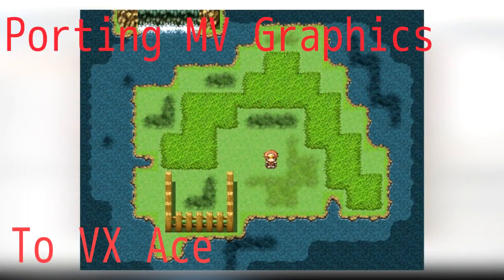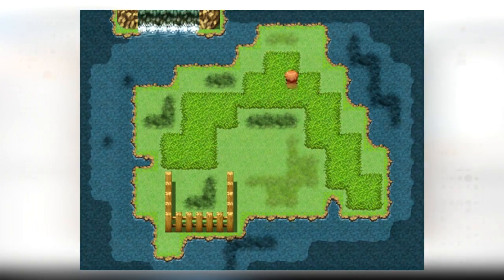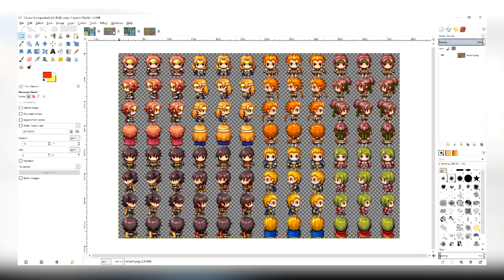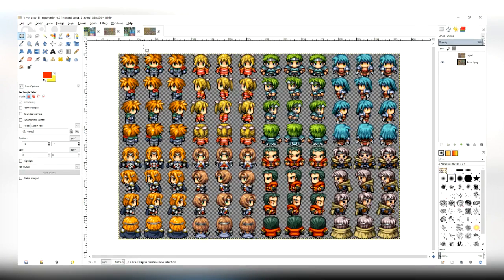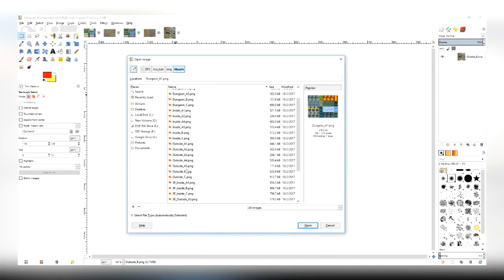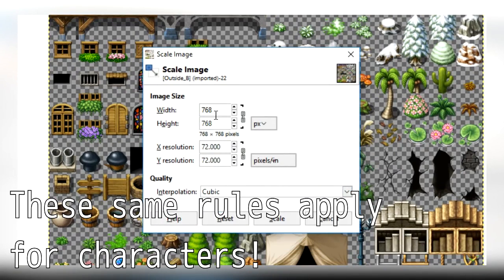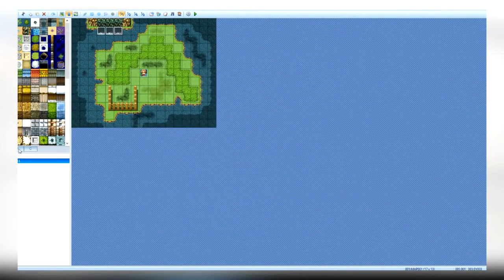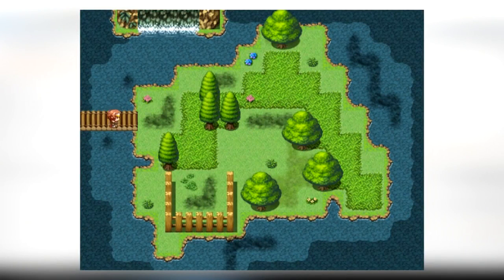RPG Maker - Convert MV's graphics to VX Ace!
This video is for those who don't yet own RPG Maker MV but still want to use its assets in VX Ace. This is a short, simple guide showing you how to scale the graphics down properly using the Gimp. You're on your own with other image editing software, though! :P

The gimp is free, and cross-os.